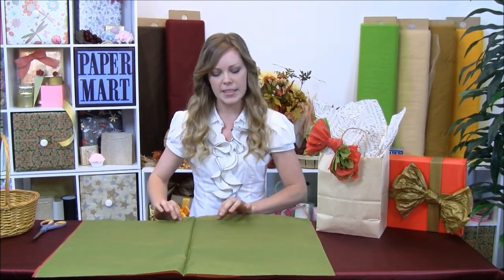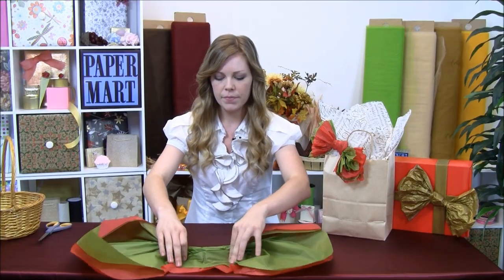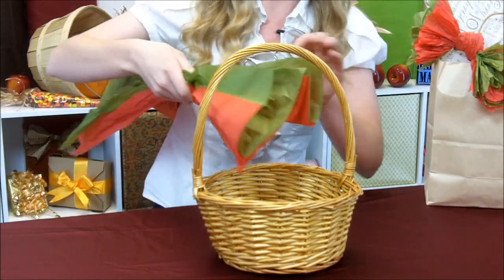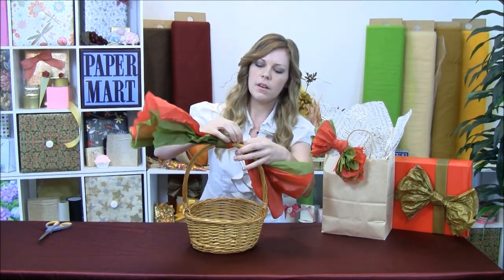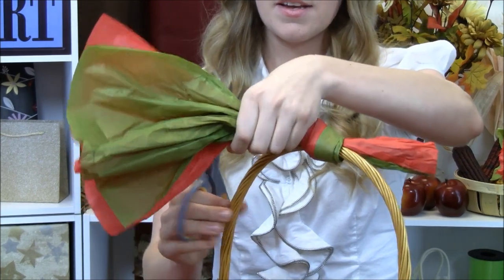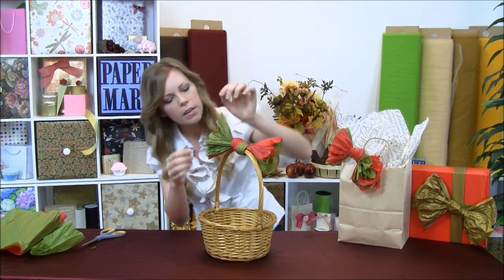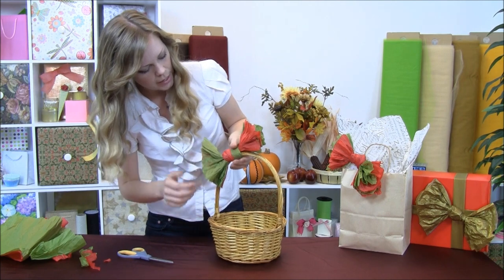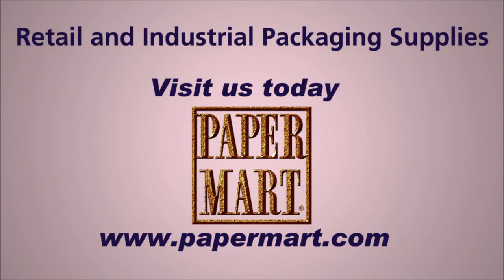How to make a Tissue Bow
Show your friends and family your creative side this holiday season with these fun and easy tissue paper bows.  You can tie them on your gift bags, boxes, and baskets.  They only take a few seconds and voila!